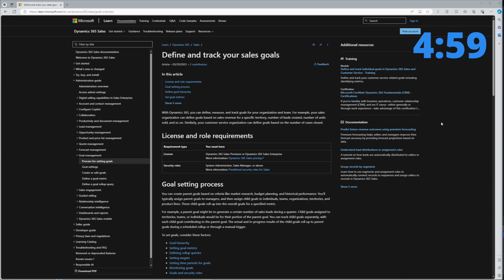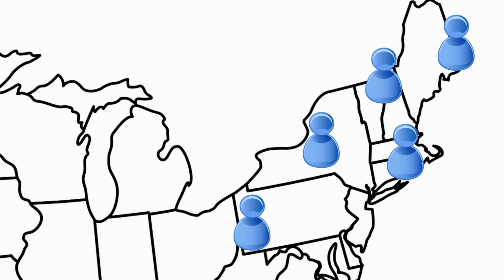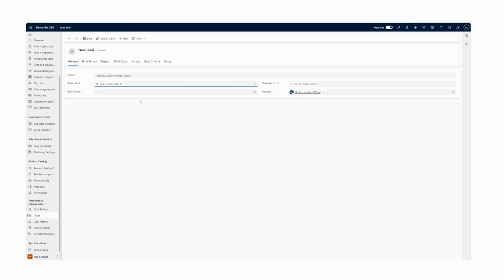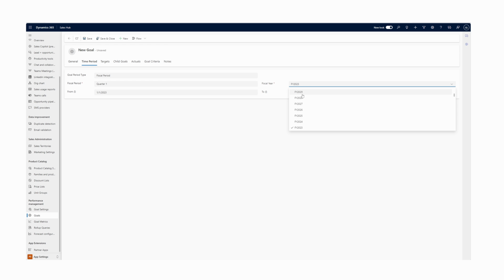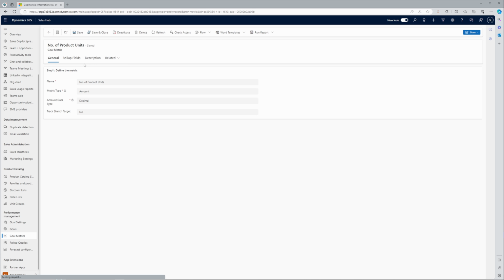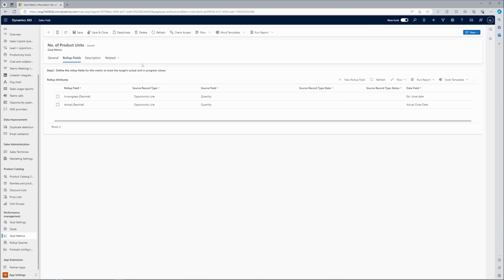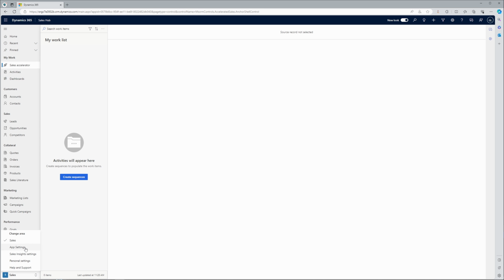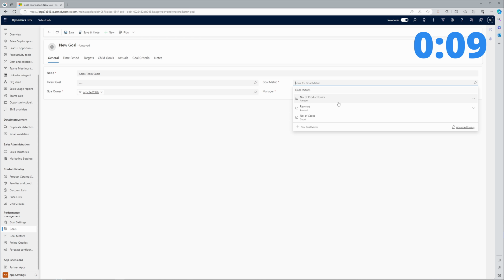What Are Goals Microsoft D365 Sales? | Dynamics EXPLAINED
Microsoft Goals explained in UNDER 5 MINUTES!  Learn how goals in D365 CRM changes how you and your team gets work done and can achieve more Organizational success.  Goals in CRM are a MUST have if you are not already.  Be sure to watch till the end to learn everything you need to know about Goals in Microsoft D365 Sales!

Discover Microsoft Goals in UNDER 5 MINUTES! Learn how goals in D365 CRM transform team workflows and drive organizational success. Goals are essential in Microsoft D365 Sales for maximizing productivity and achieving milestones. Watch till the end to master everything about Goals in Microsoft D365 Sales and optimize your team's performance!

This video is going to walk you through:
1️⃣ What are Goals in Microsoft D365?
2️⃣ What Business Value do Goals in CRM bring my Organization?
3️⃣ How do I Implement Goals into my current CRM?

Video Contents:
00:00 - What are Goals in Microsoft D365?
01:37 - How do Goals in D365 work?
03:52 - What Business Value do Goals in D365 bring?
04:11 - How do I use Microsoft Goals?